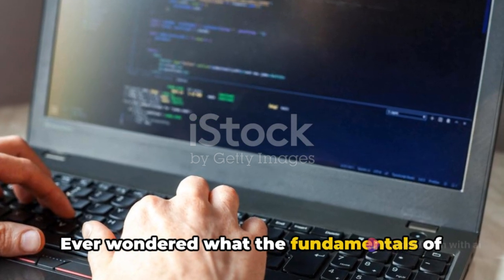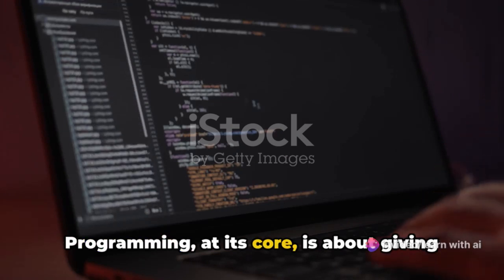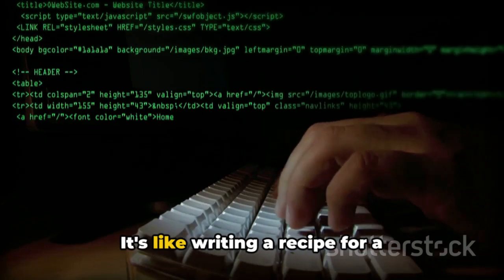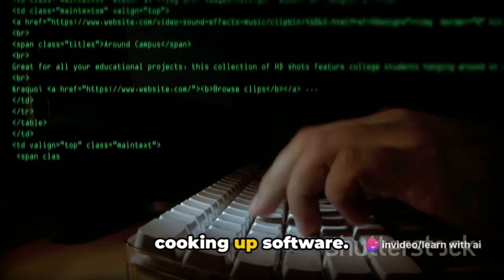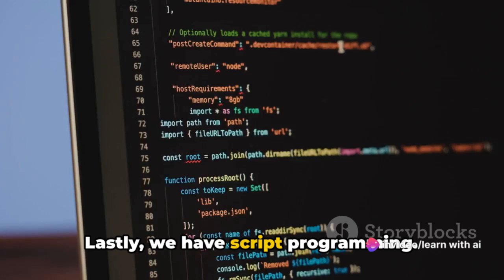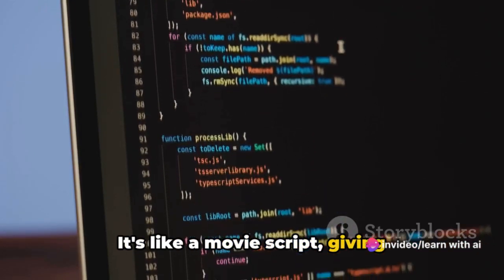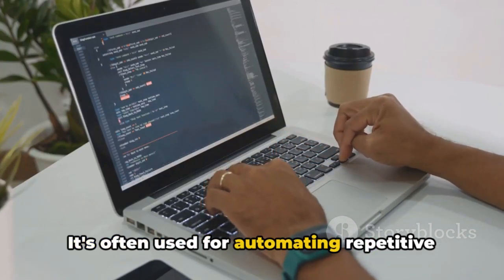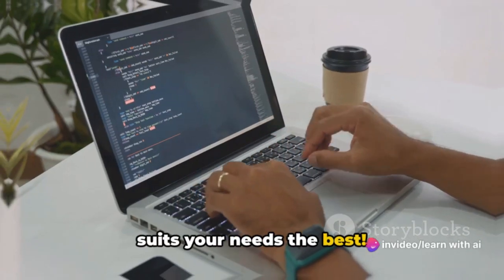Programming Fundamentals, Introduction &Types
In this video we will study about programming basics and types...